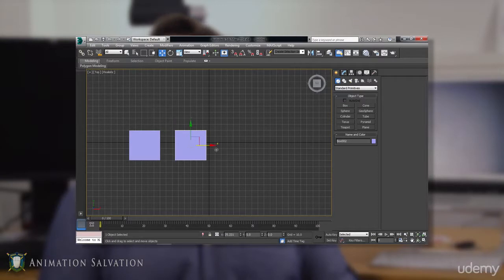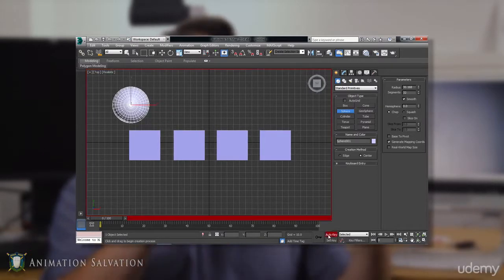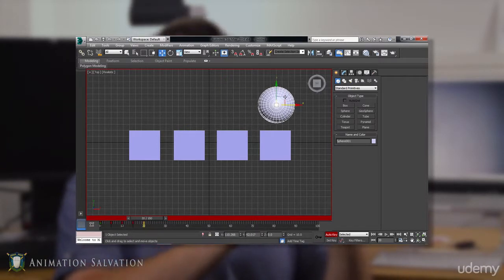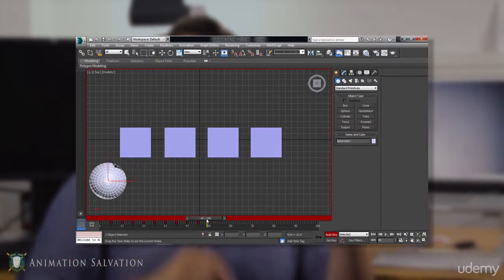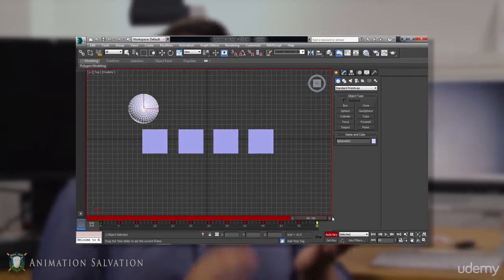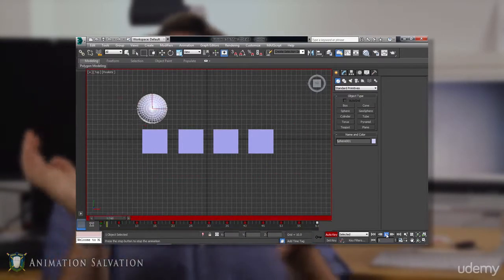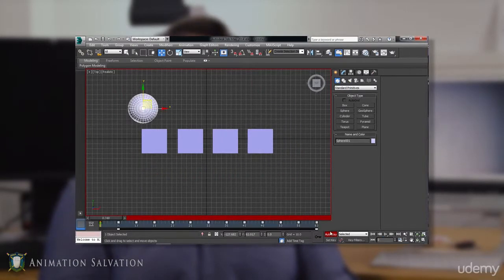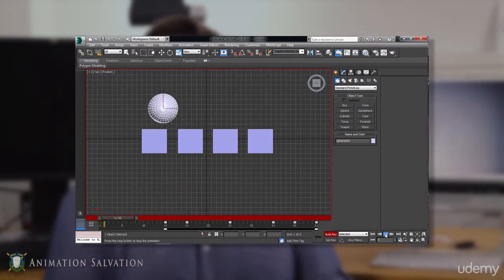004 Straight Ahead Action and Pose to Pose